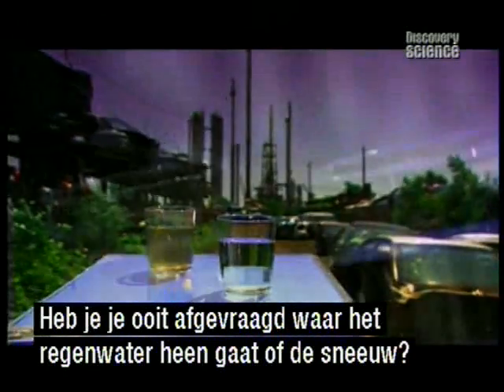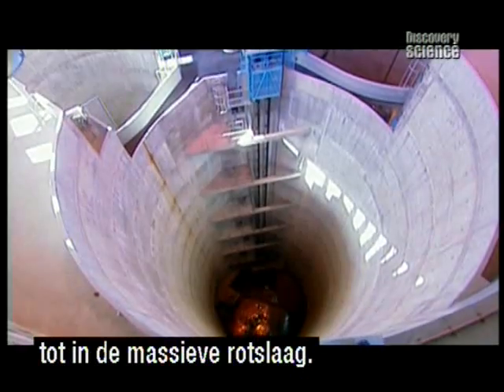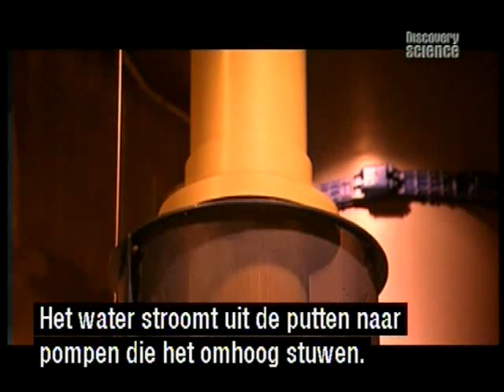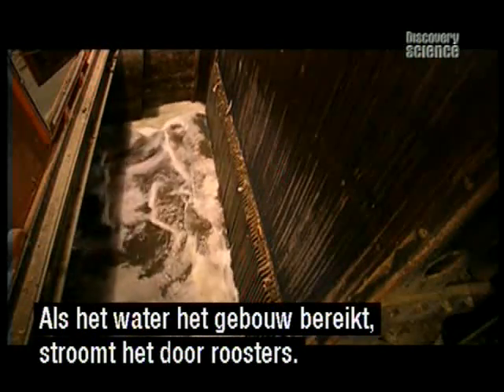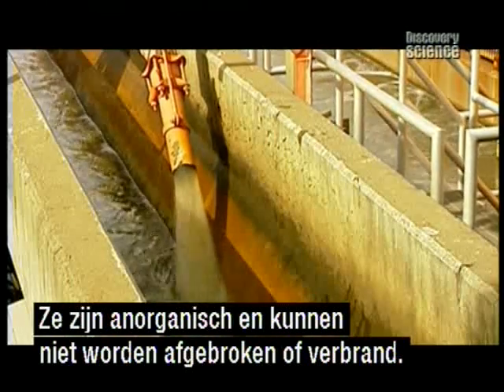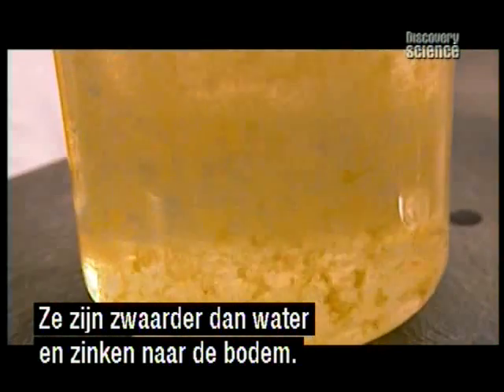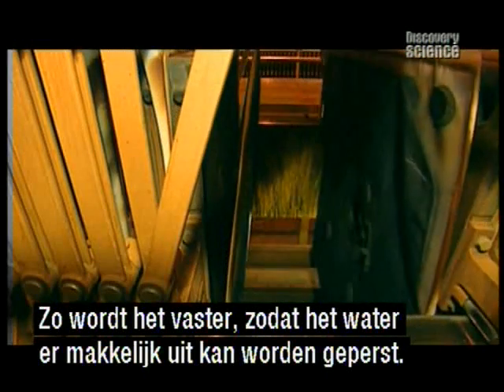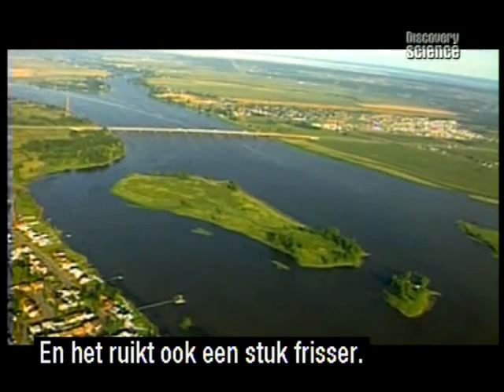waterzuivering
Voorbeeld van een waterzuiveringssysteem